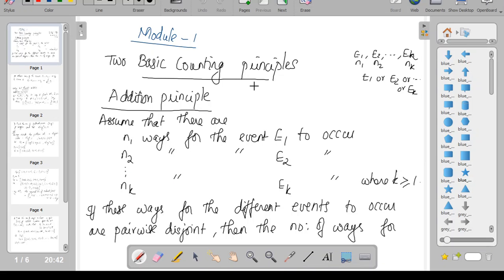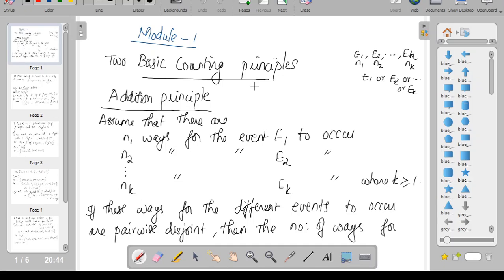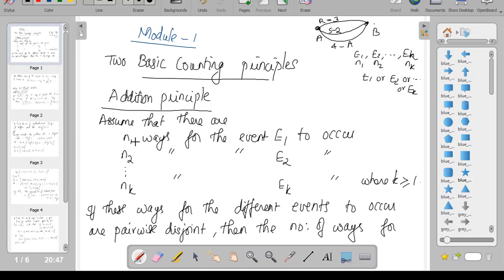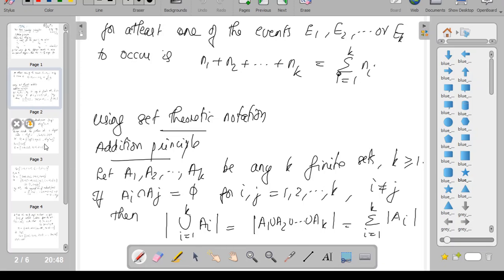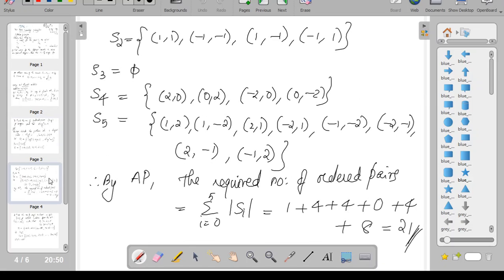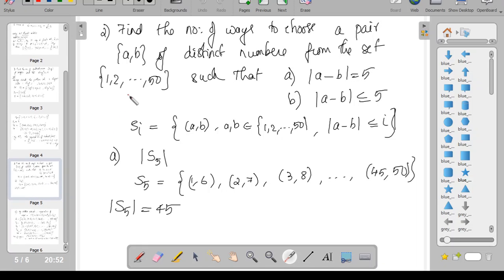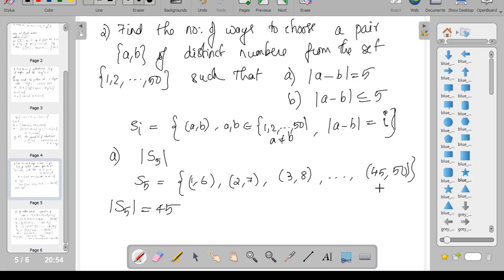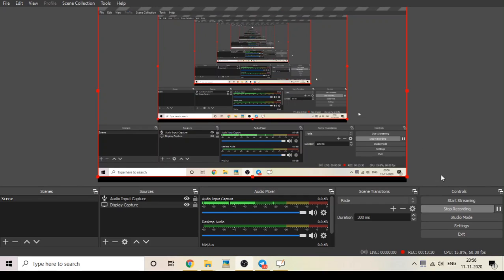COMBINATORICS || LECTURE-02 || MS